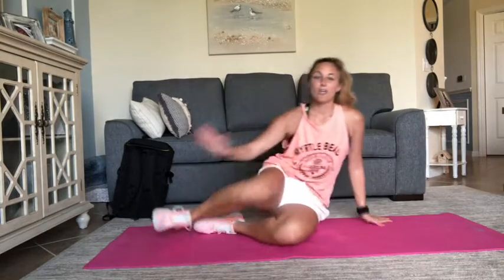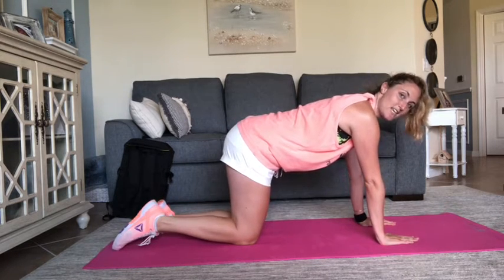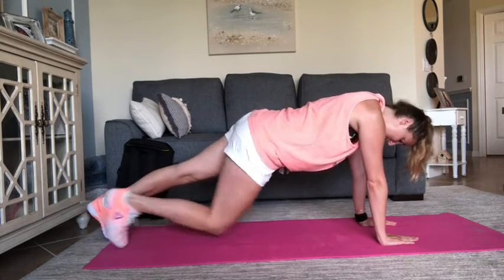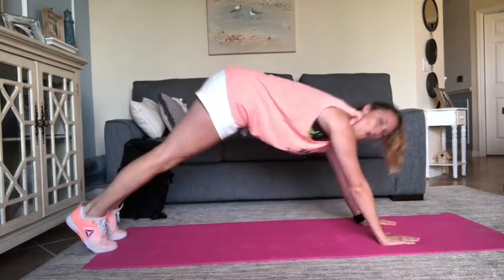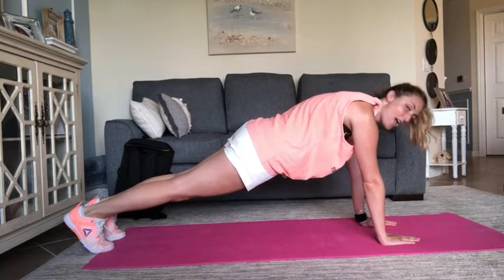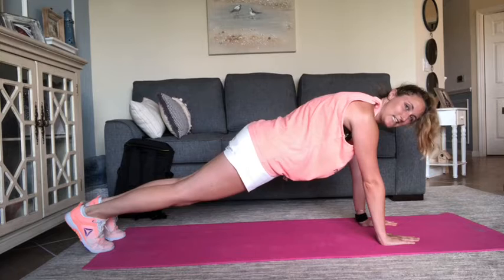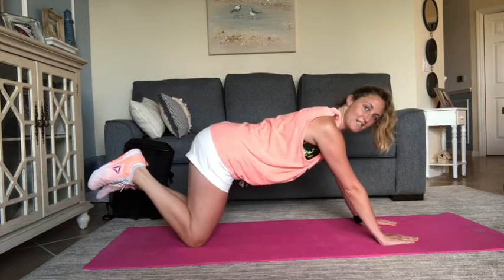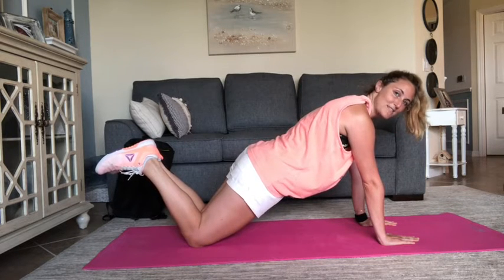LEARN HOW TO HOLD A PLANK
Let your kiddo learn how to hold a plank correctly while strengthening their core, trunk, and back muscles!